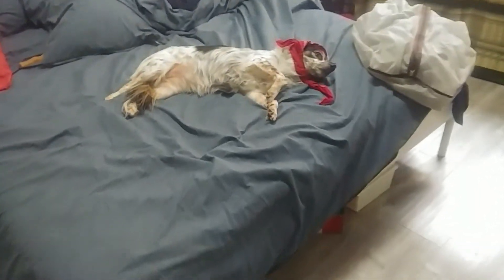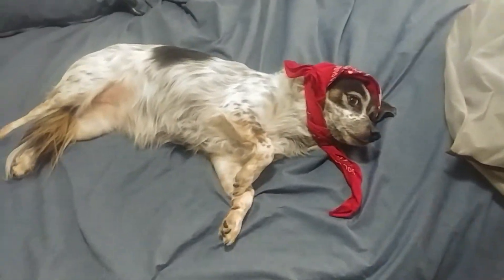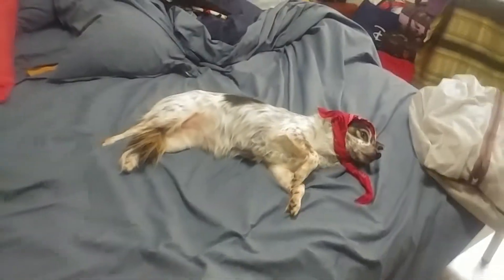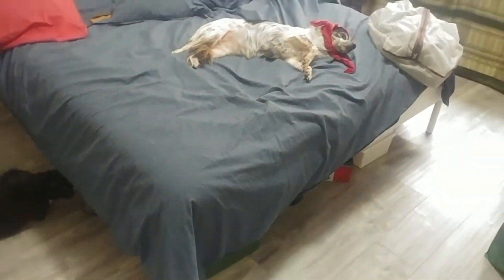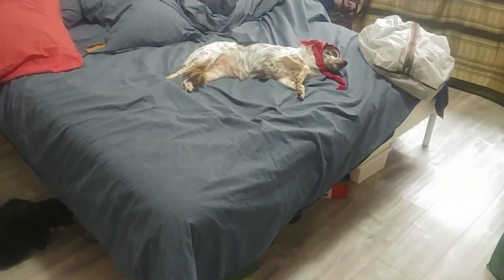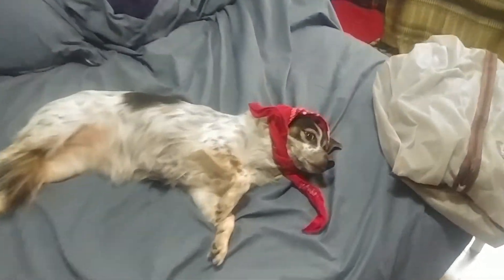best way to tie up your dog #1 idea of the day